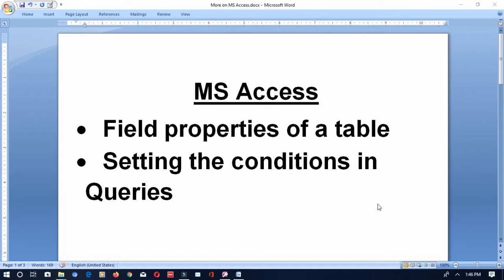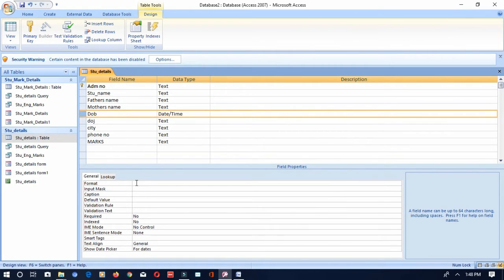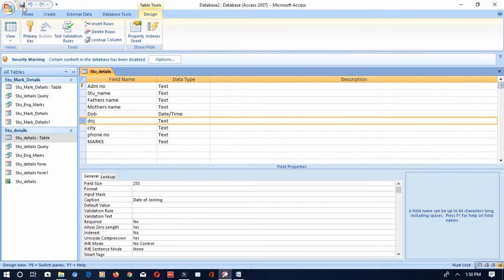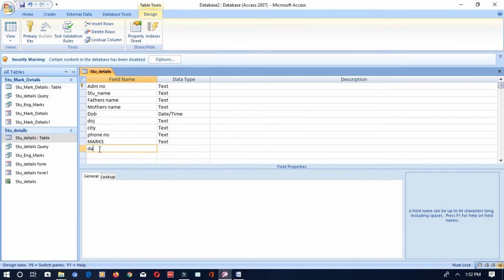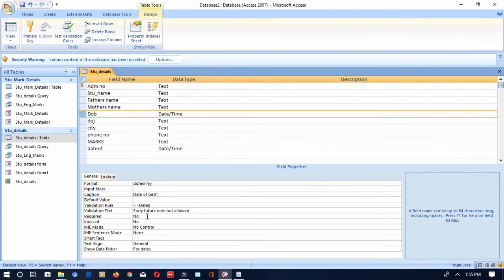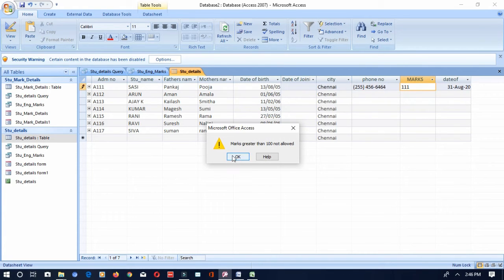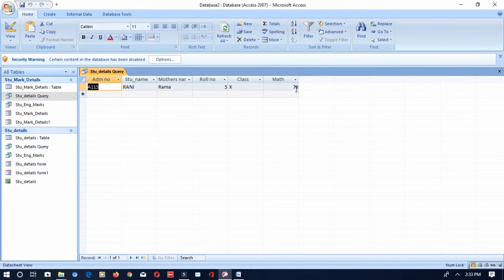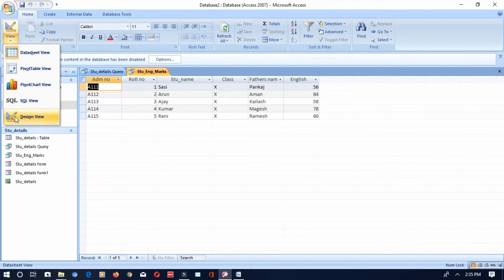More on MS Access (Field properties of a Table and Setting Conditions in Queries)